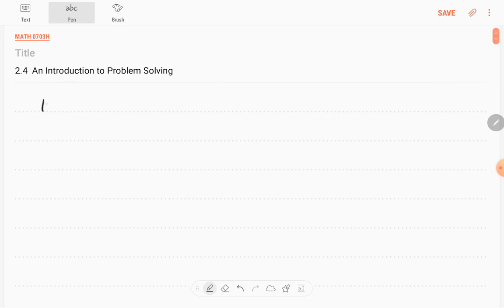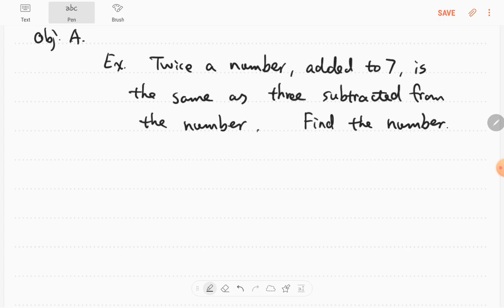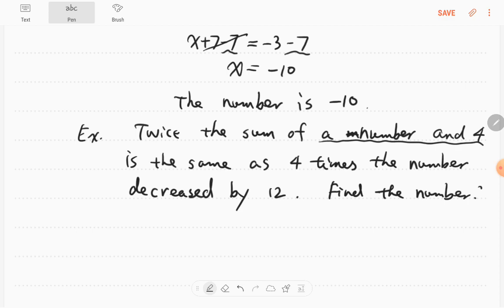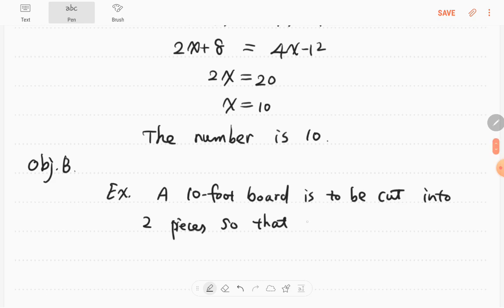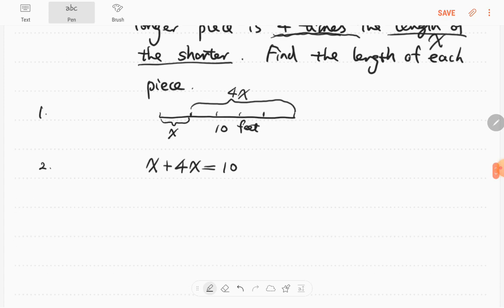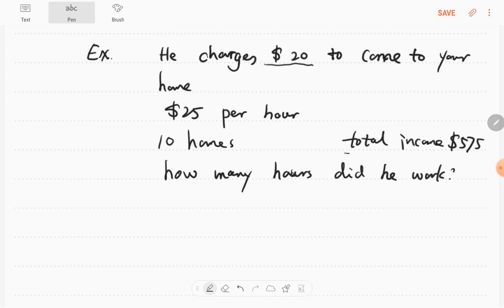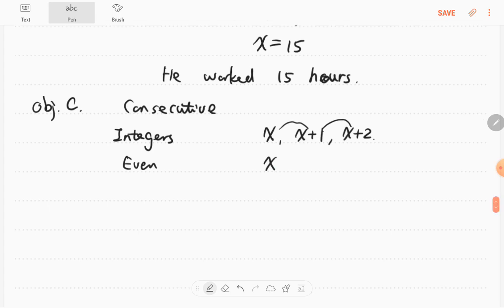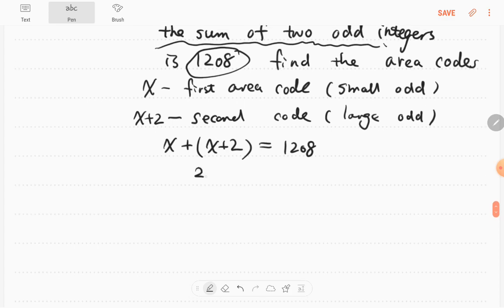Math 0703 2.4